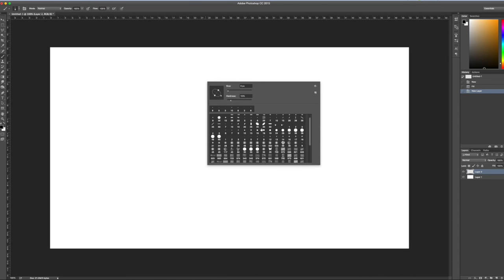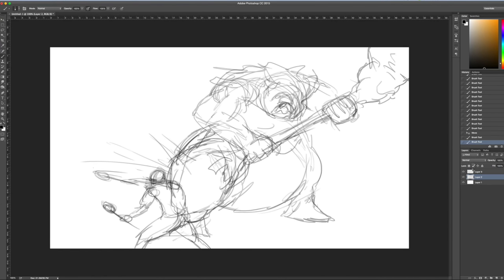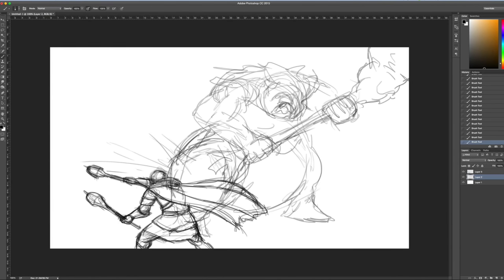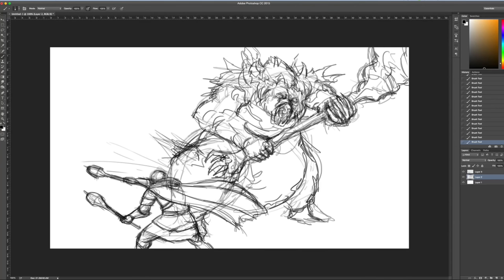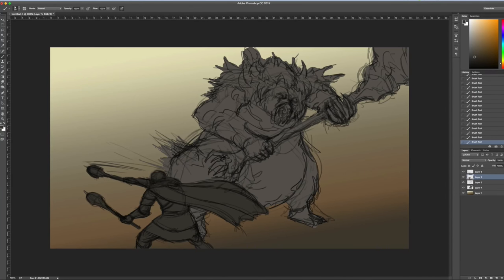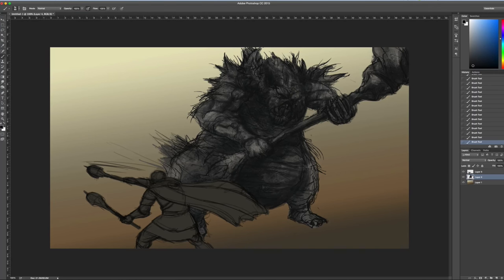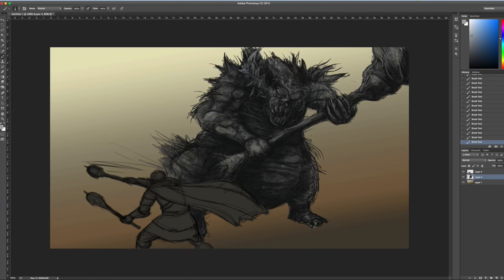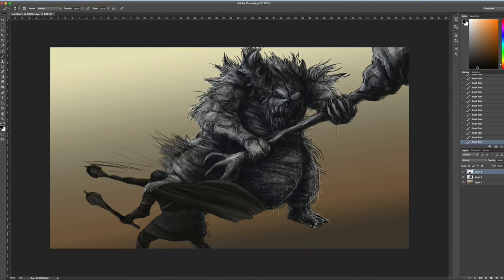My Process - Drawing a Dark Souls Boss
In this video, I will be going over some of my drawing techniques that I have been using for my Dark Souls Boss Drawing series.